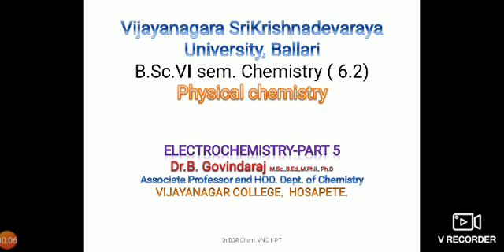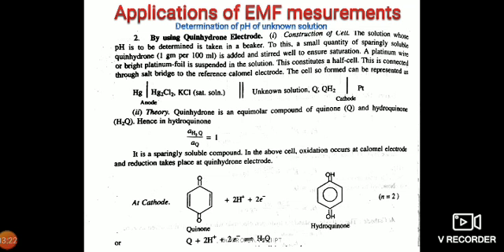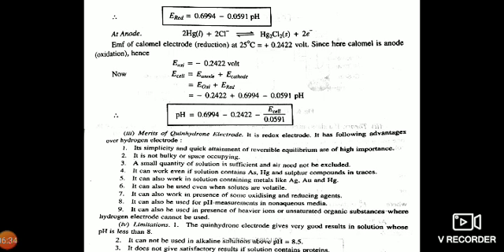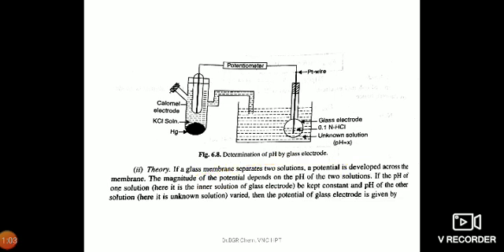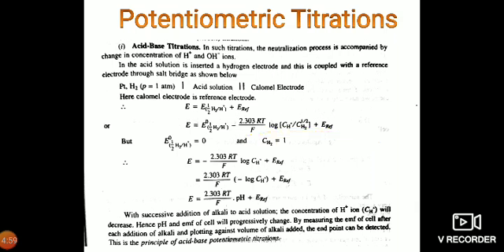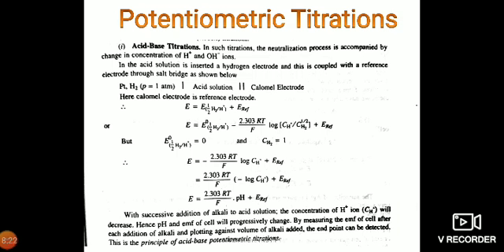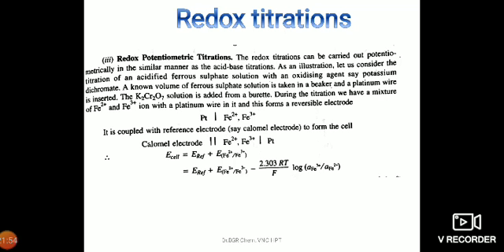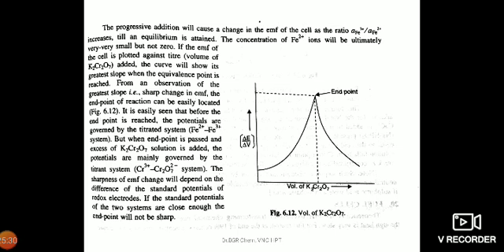ELECTROCHEMISTRY-PART 5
Applications of EMF measurements. VSKUB B.Sc.VI sem CHEMISTRY paper 6.2 Physical chemistry